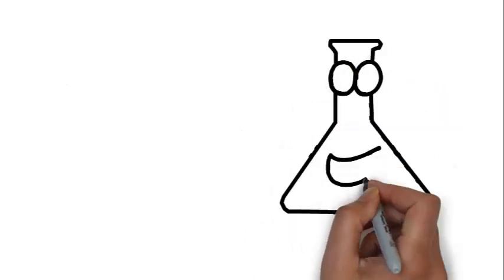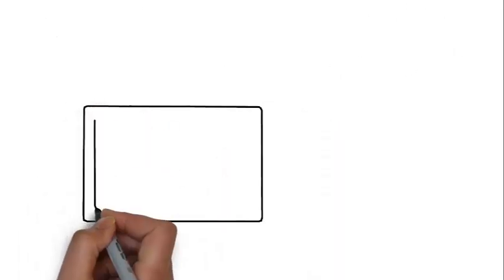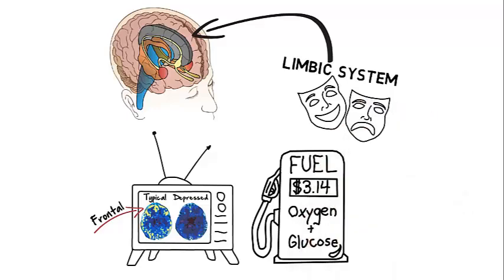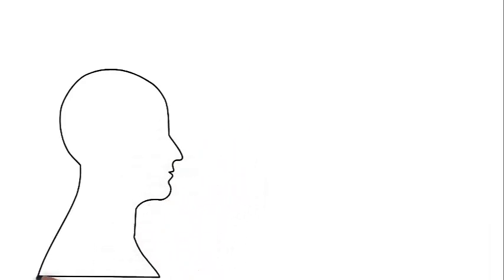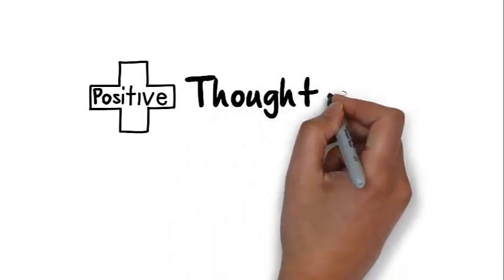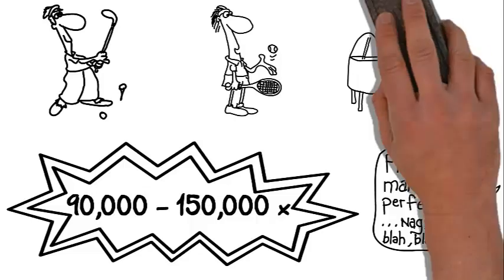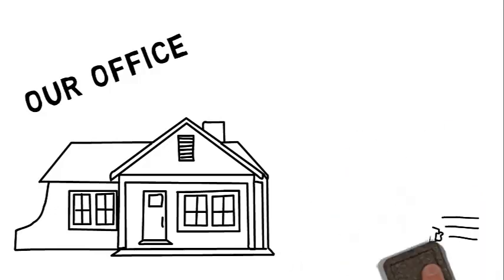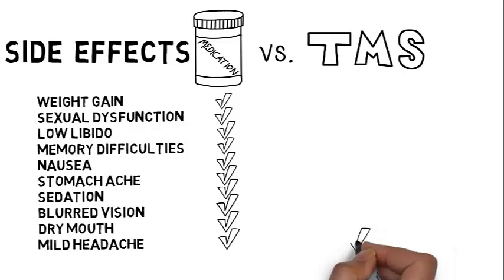What is TMS?